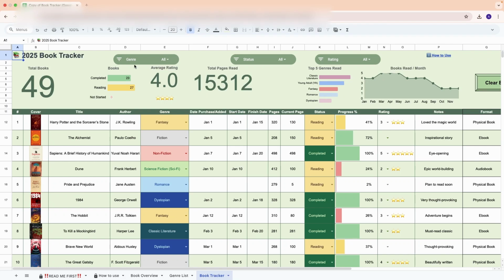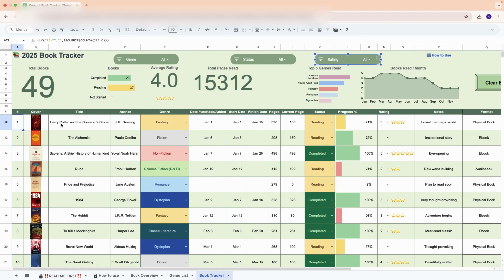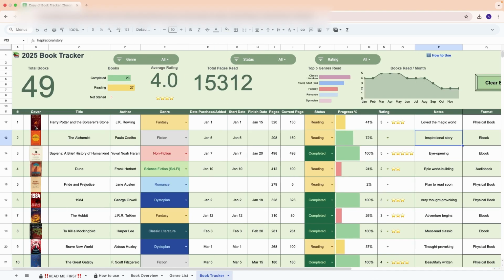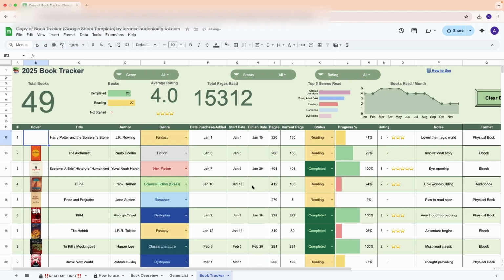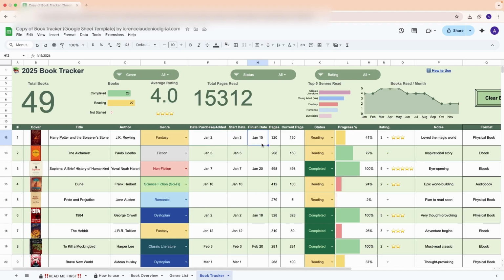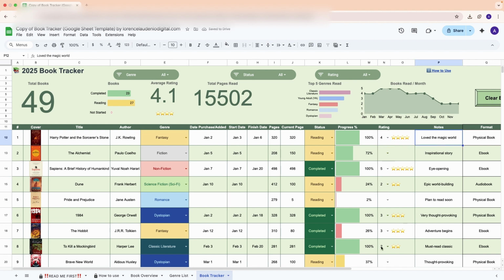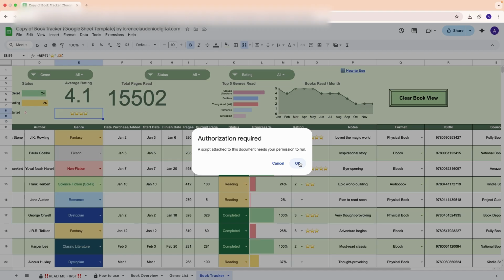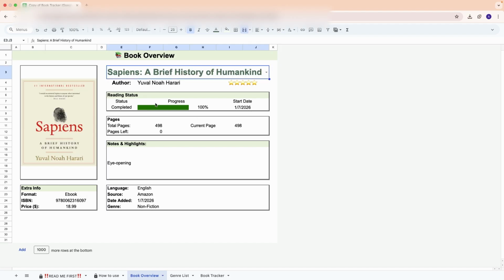How to use my Book Tracker (Google Sheets Template) 2026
How to use my Book Tracker (Google Sheets) template 📚

Perfect for tracking books you’ve read and managing your wish list. This simple dashboard is the exact template that helped me stay consistent with my reading this year.

📲 Socials: FB • TikTok • IG • Pinterest (@lorencelaudeniodigital)